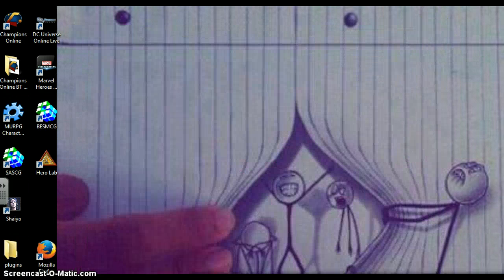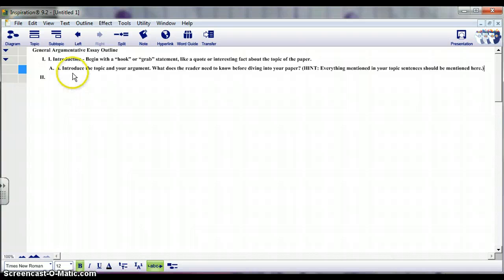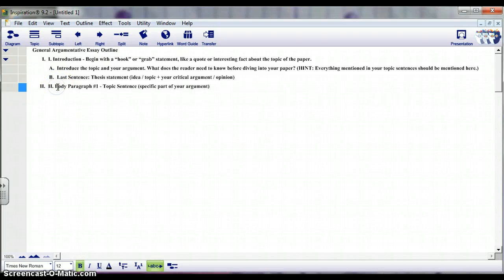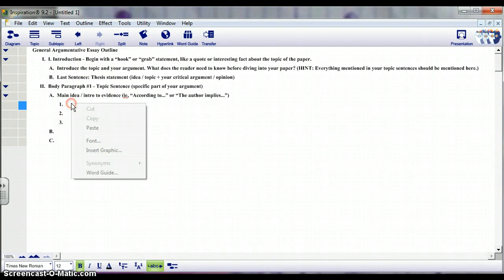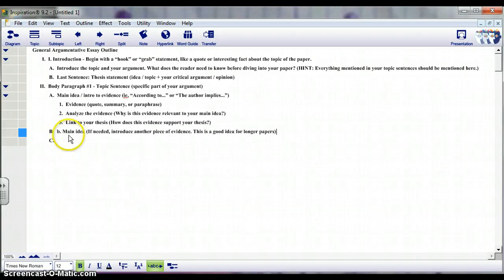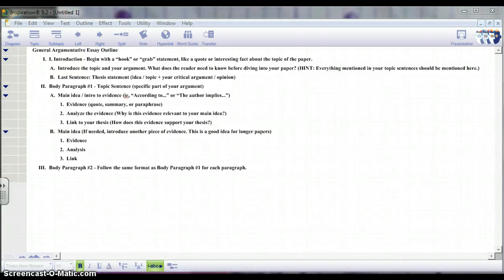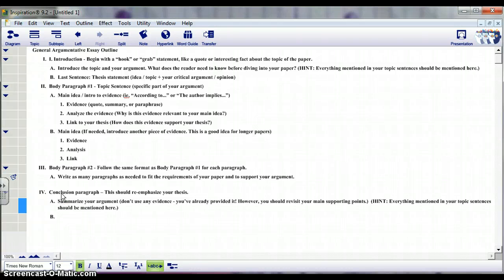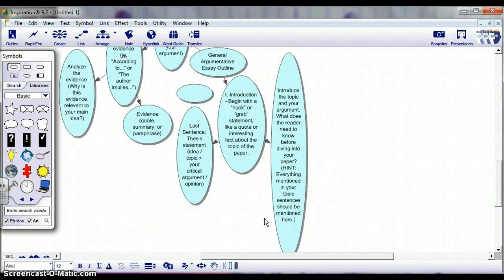Tutorial Assignment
For this assignment, I gave a brief description of how to outline a basic argumentative essay, and how to enter that outline into Inspiration software to convert into a concept map. This could be a helpful refresher for writing assignments and an introduction to using Inspiration for school. The best part of this assignment was getting to fumble around with all the software controls to see what they did. The worst part: fumbling around figuring out all the buttons is TIME CONSUMING, OMG!!